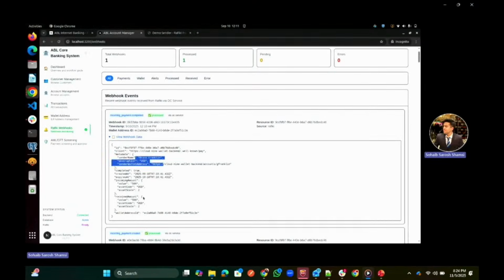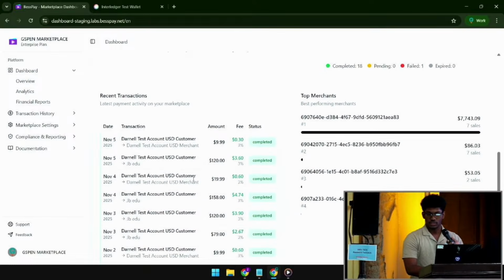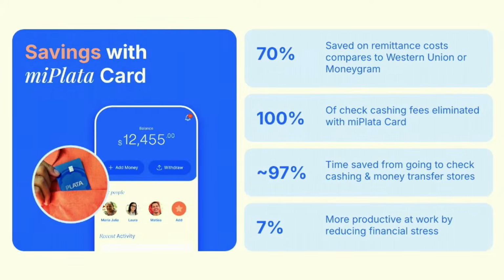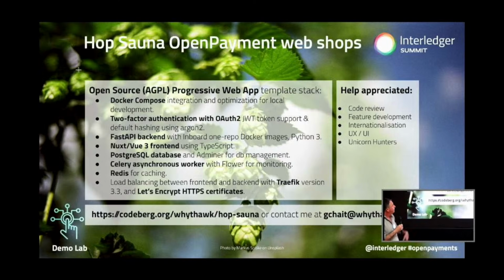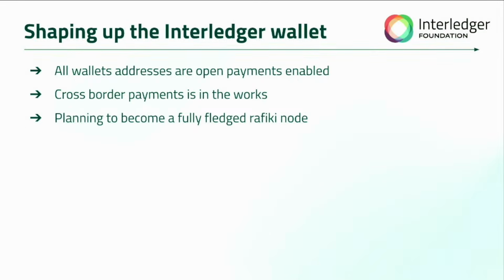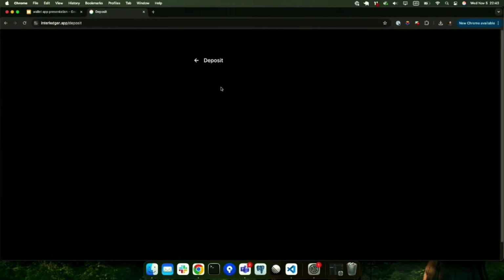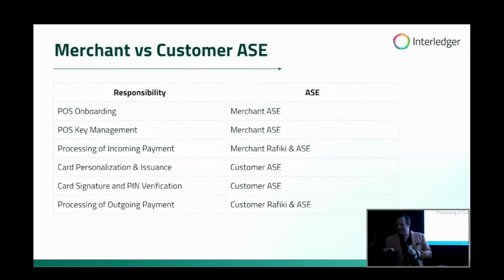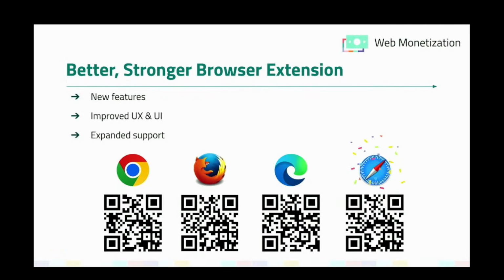Interledger Summit Mexico 2025 - Day 1 | Demo Lab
Interledger Summit brings together the people, platforms, and policies driving the future of financial interoperability. As payment systems continue to evolve, Interledger enables the connective layer that allows money to move as freely, openly, and instantly as information.

At the heart of this work is the Interledger Protocol, a global financial network where anyone, anywhere, can access and benefit from inclusive, borderless payments, regardless of geography, income, or infrastructure.

What to Expect in 2025
This year’s Summit will deliver two days of high-impact sessions, hands-on learning, and deep collaboration designed to accelerate progress across sectors.

00:00 - Enabling Banks in Pakistan to offer faster, cost-effective remittance services via ILP
09:00 - BessPay Plugin: Powering MSME Marketplaces on Sharetribe with Interledger Open Payments
32:32 - miPlata - Payroll that reaches home
52:06 - Hop Sauna for federated community-moderated commerce
2:07:12 - Interledger Wallet
2:38:03 - Interledger Cards and POS
3:02:12 - All about Web Monetization